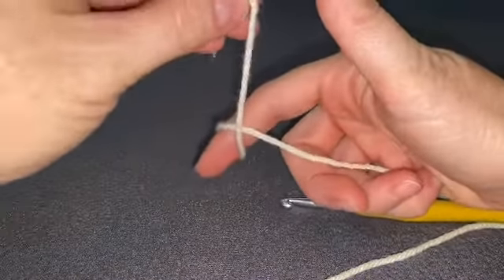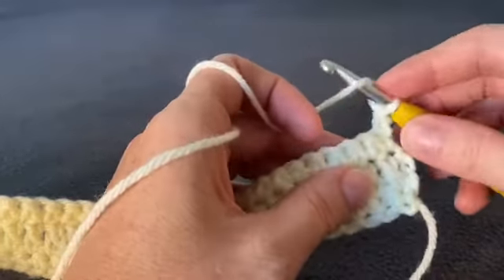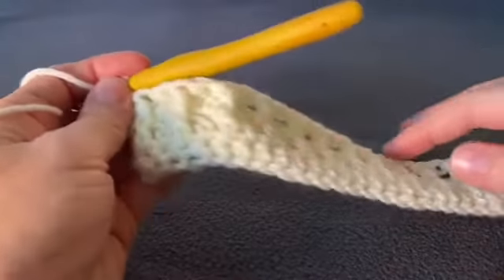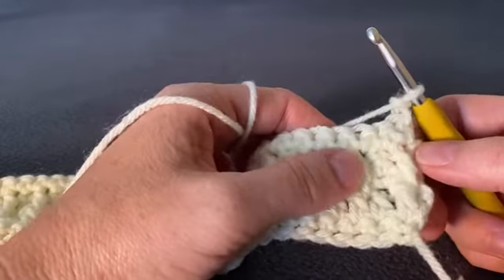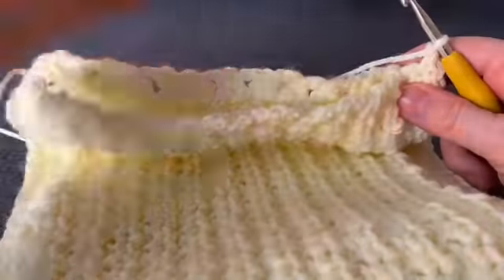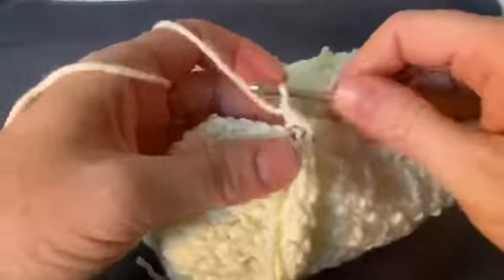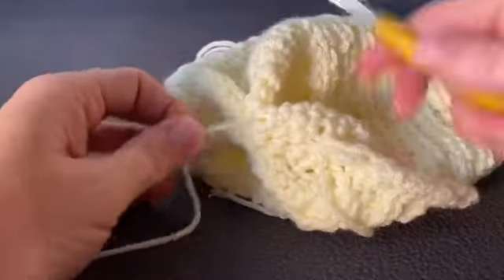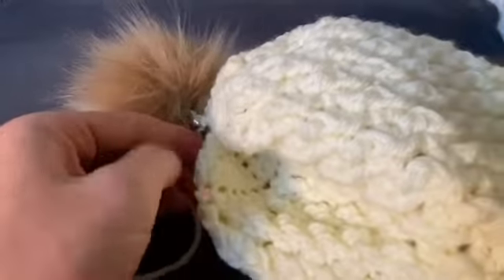How To Crochet: Alpine Pom Pom Hat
This video tutorial is the free version of this pattern.  I will literally walk you through the entire project from start to finish!!  Here are some helpful links:

Written Pattern:

PomPom: